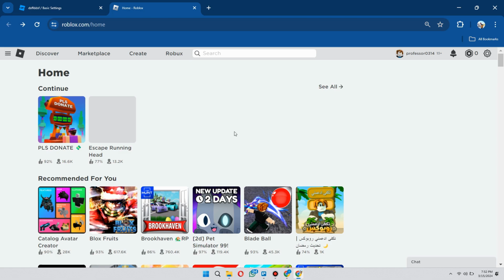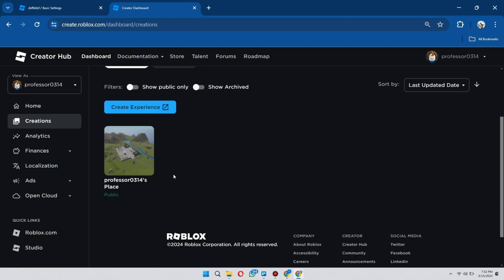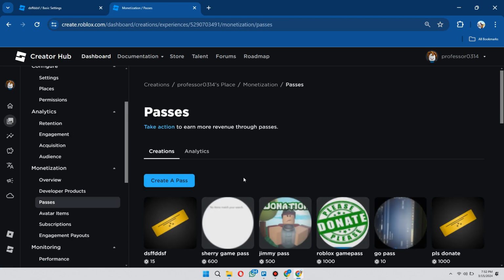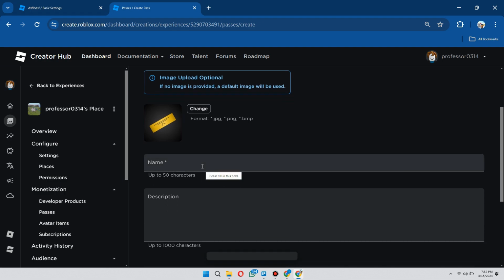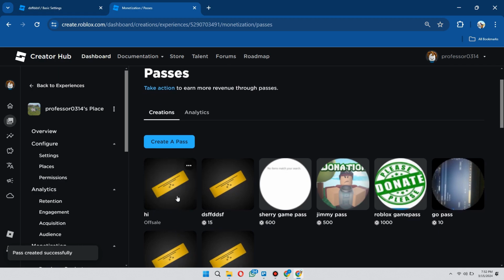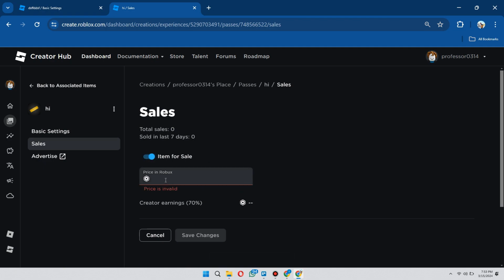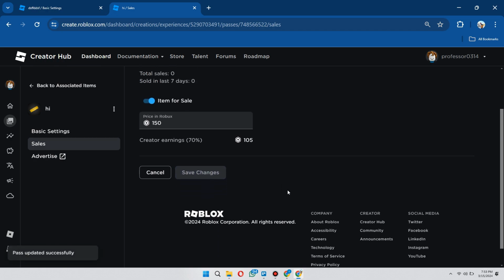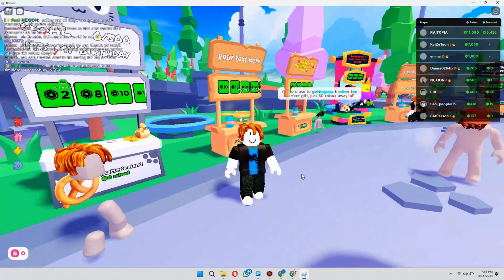How to Create a Gamepass in Please Donate | Full guide (2024)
In this video I'll show you how to Create a Gamepass in Please Donate. The method is very simple and clearly described in the video. Follow all of the steps & Create a Gamepass in Please Donate